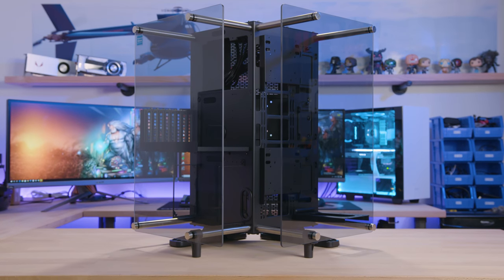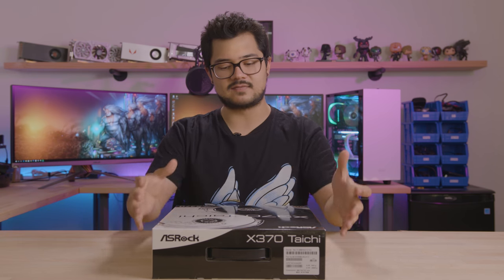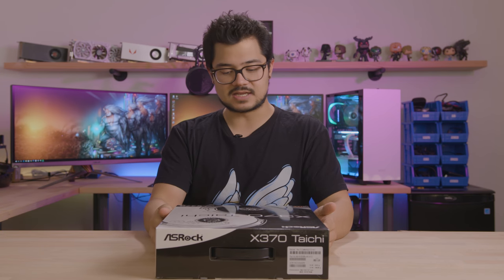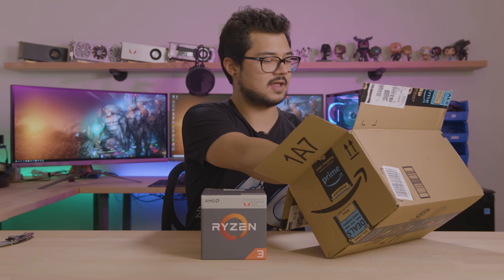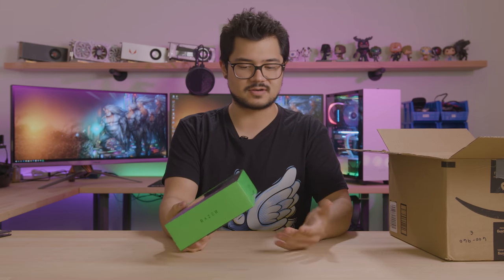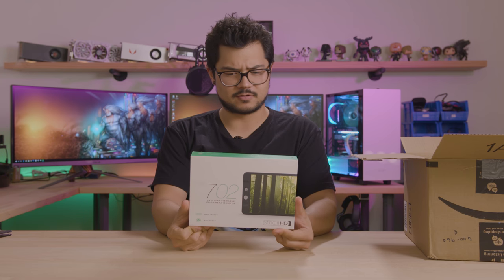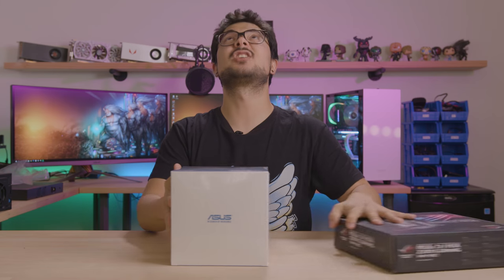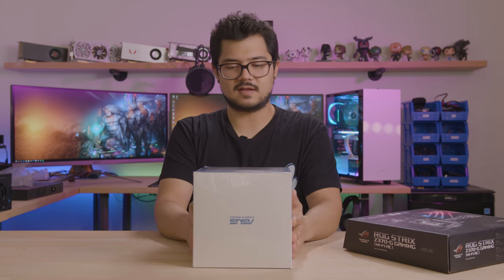MASSIVE Mystery Unboxing!!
✉ SEND FAN MAIL TO:
Bitwit